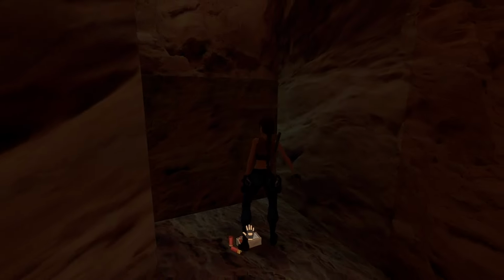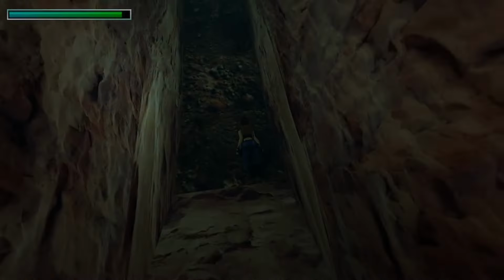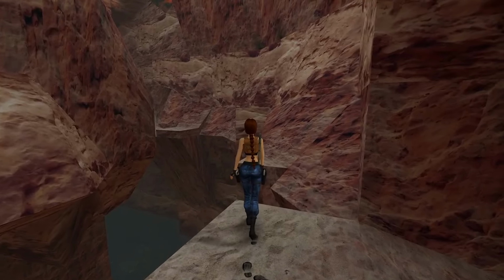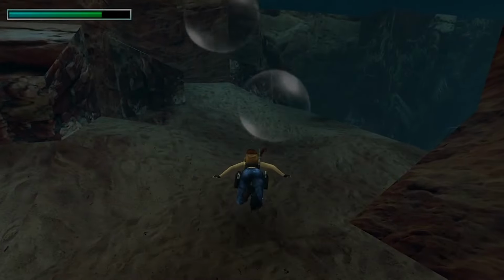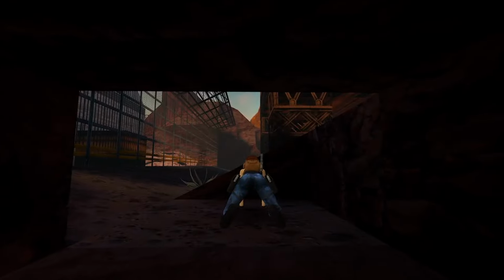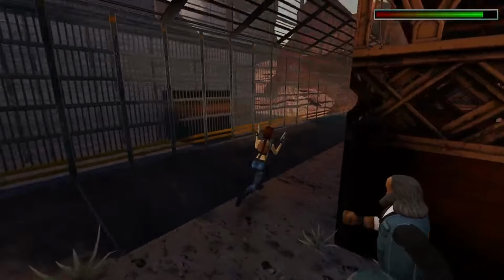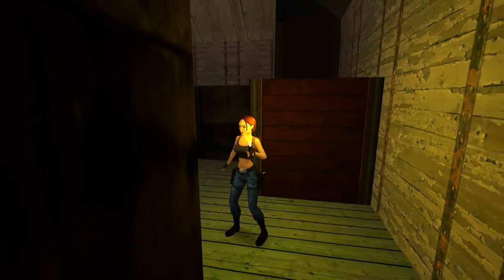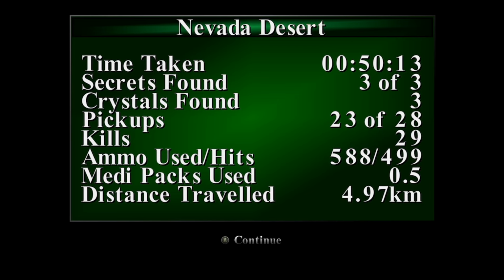Part 5 l Nevada Desert l Tomb Raider 3 Remastered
Okayy guys India section is finally out of the way! Now we're onto the good levels! Decided to start with the Nevada section!

Thanks
Dexsor